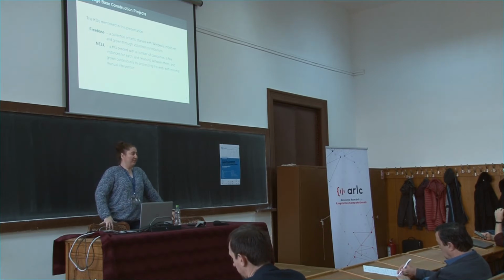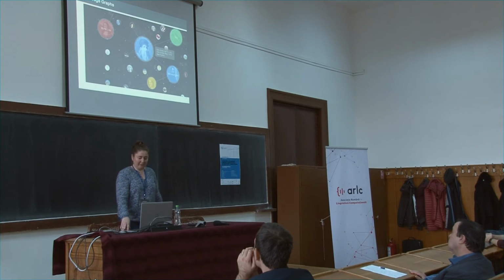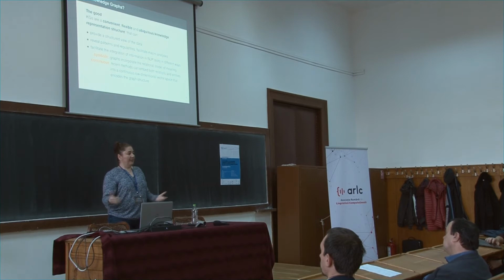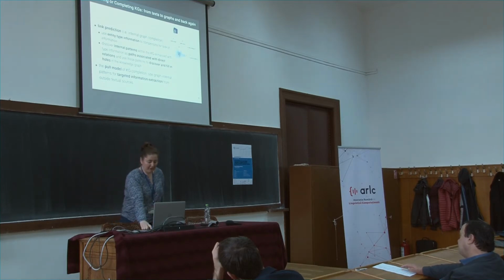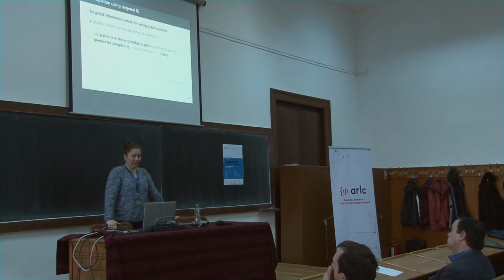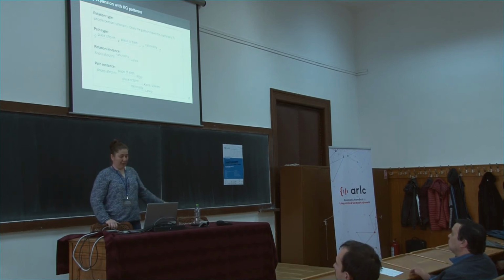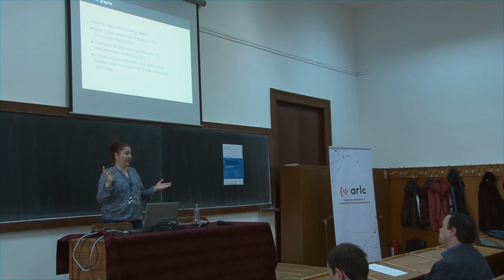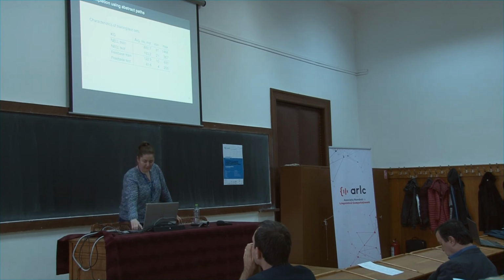consilr 2019 Vivi Nastase Knowledge Graphs